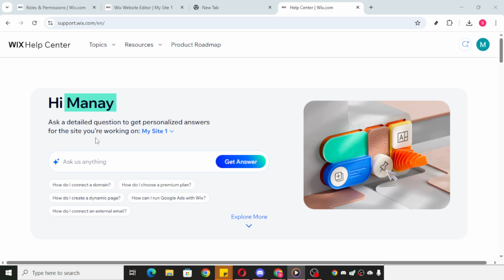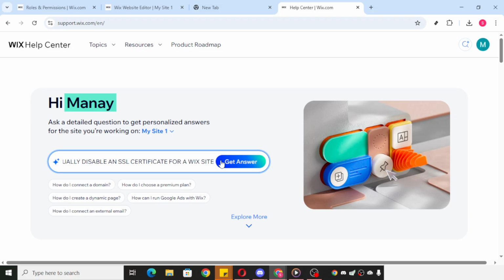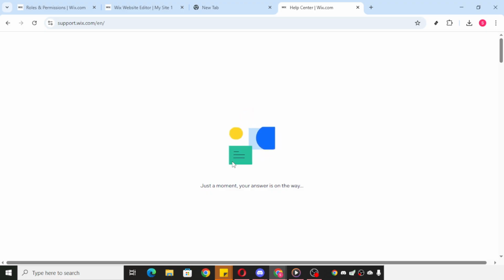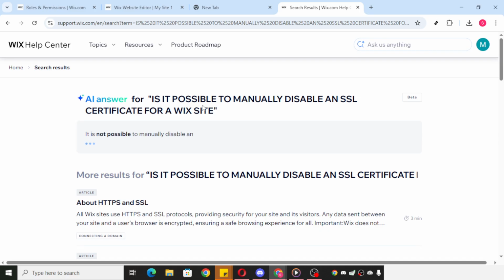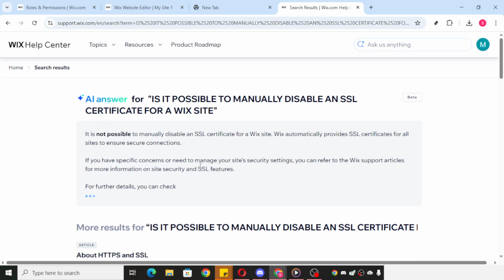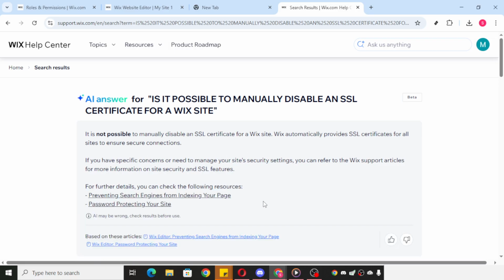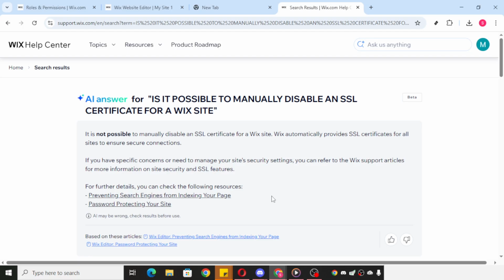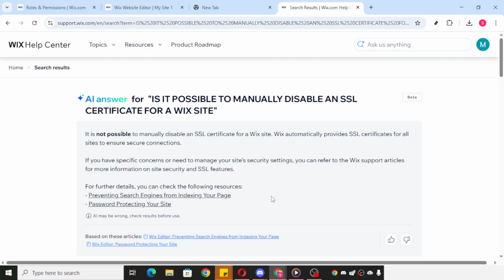How to turn on SSL certificate on Wix website (full guide)